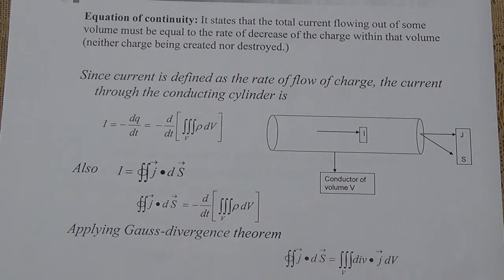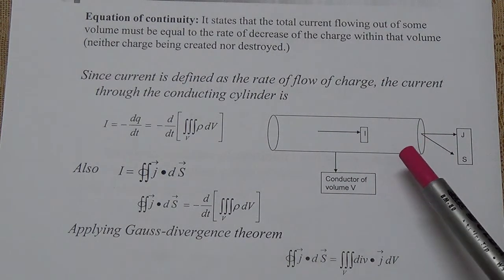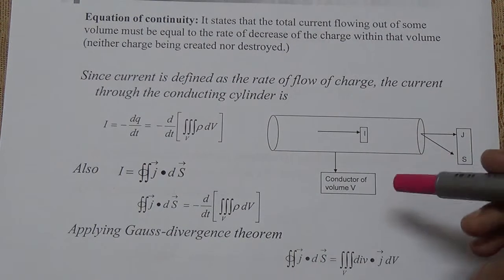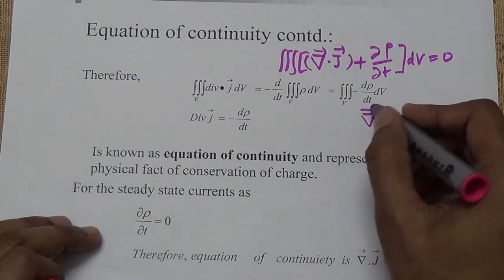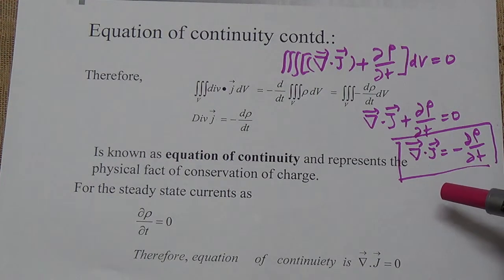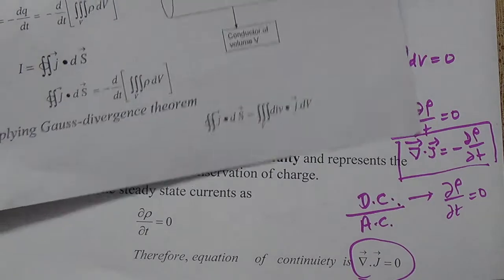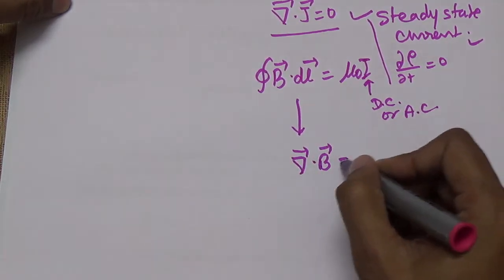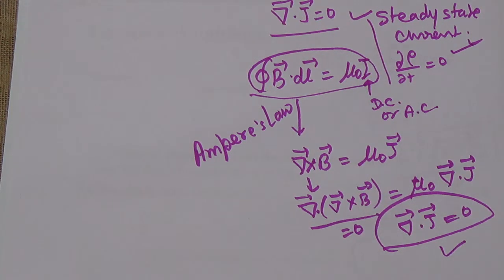Electrodynamics Basics The Continuity Equation Part-6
After the discussion of two basic fundamental theorems in electrodynamics, In this video Continuity Equation is discussed with full of details and basic fundamentals of the Electrodynamics. The role of the types of current and its effects on the Ampere's law. How Maxwell modified the Ampere's law.

SUGGESTED BOOK:
1. Introduction to Electrodynamics by David J. Griffiths (Author)
2. Classical Electrodynamics by John David Jackson  (Author}
3.Classical Electrodynamics by S. P. Puri (Author)
4.  Introduction to Electrodynamics Paperback – 2011 by Griffiths David J. (Author}